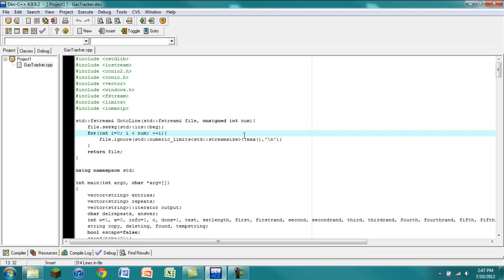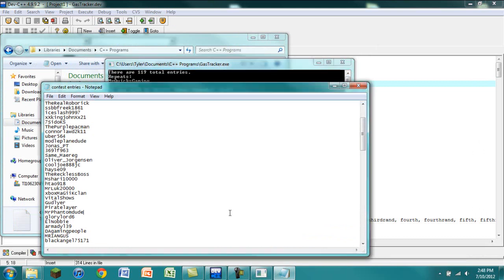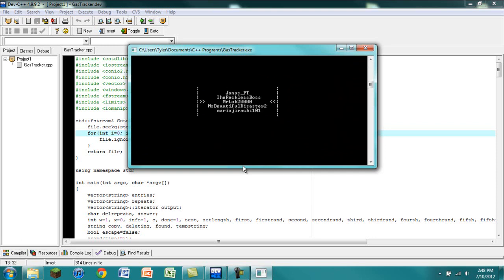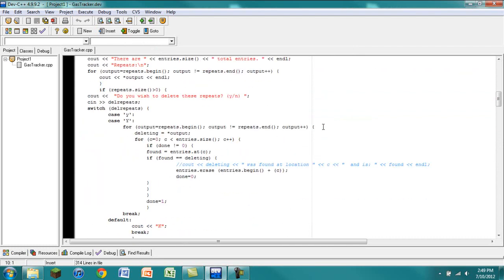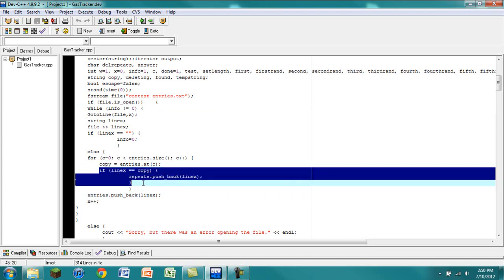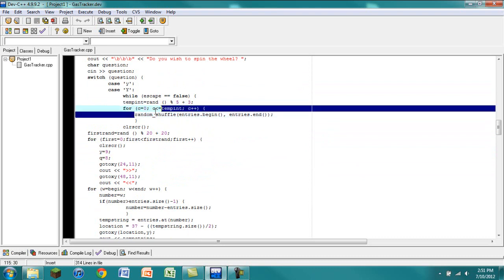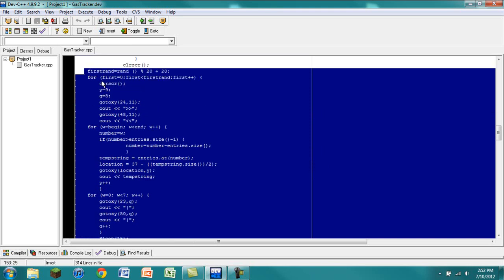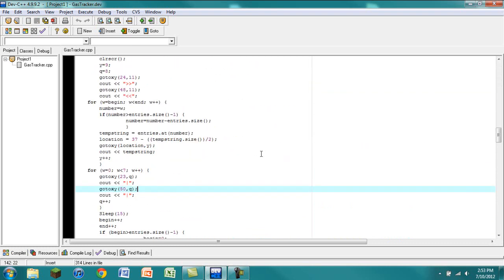C++ Programming: Random Spinning Wheel Thingy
Anyone feel like coming up with a better name for the program? Lol.

Here is the program that I will be using to pick the winner of my Minecraft Account Giveaway contest. Fairly simple, but I think it looks pretty cool :D

If you want me to do a more in-depth tutorial on how I made this program (or any other program you want me to show, go ahead and leave a comment)